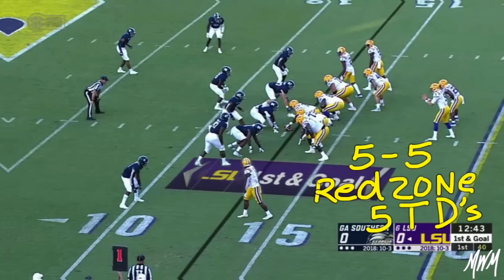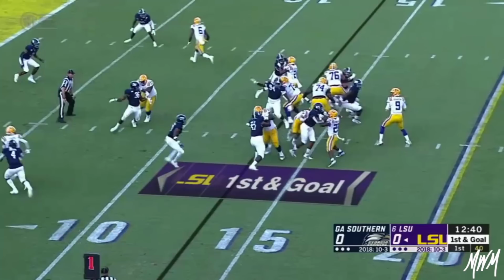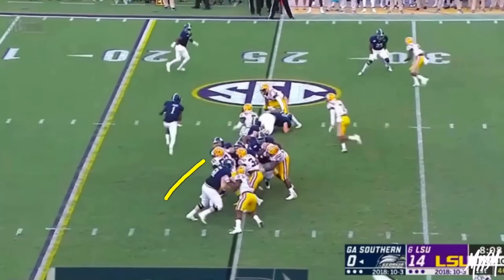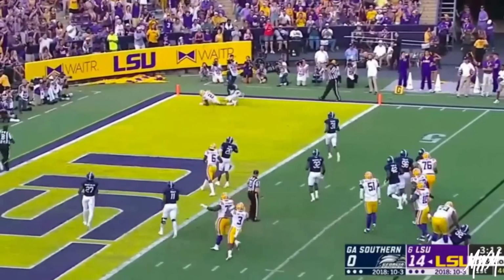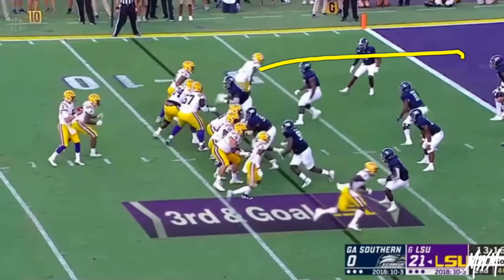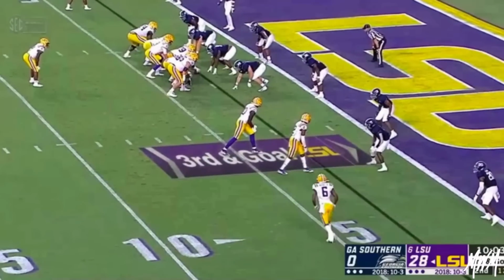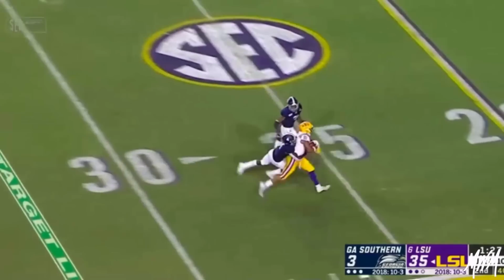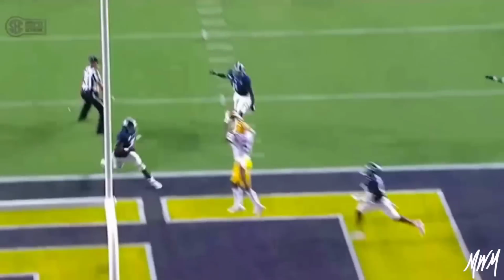Film Study: LSU vs Georgia Southern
Joe Burrow threw the ball well in the red zone (5 TDs) as LSU rolled Georgia Southern in week-1 2019.